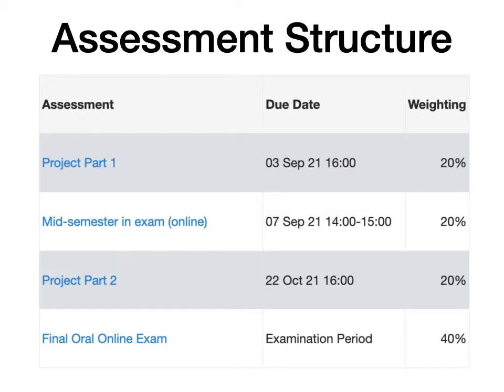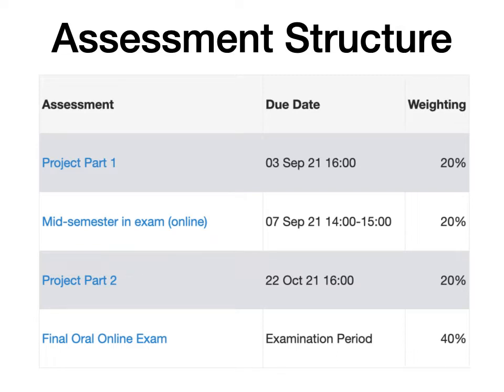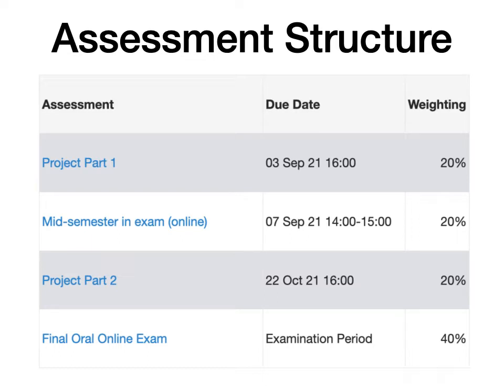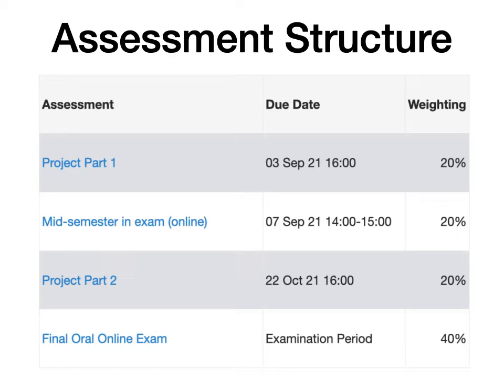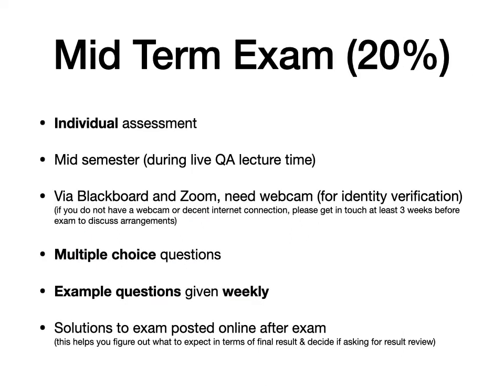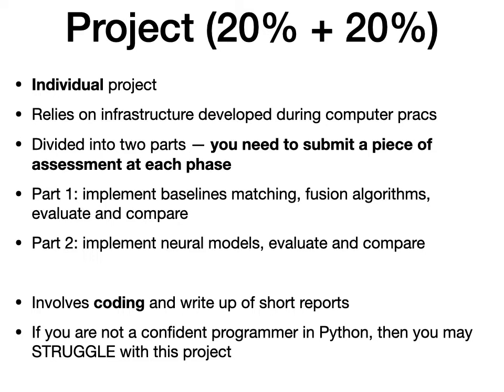w1 20 assessments